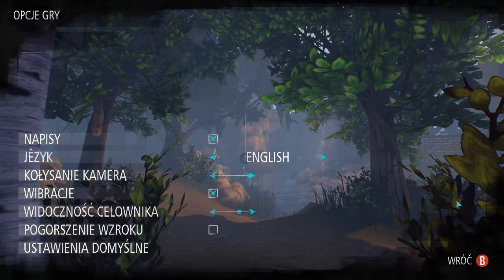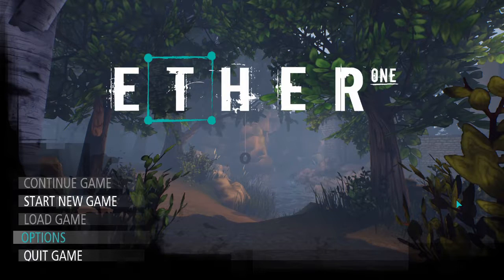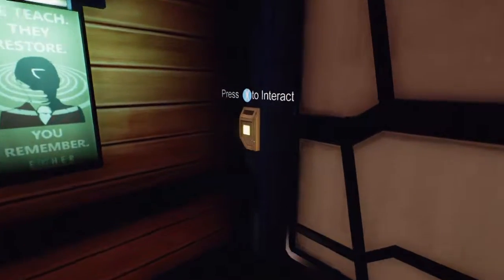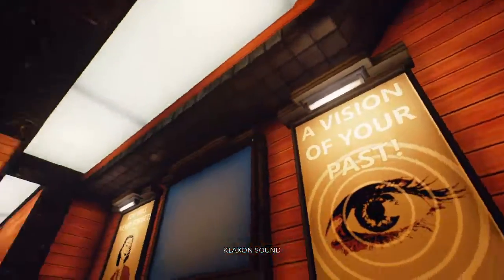Ether One - Part 1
Any Refrences to Ether One Redux should be discarded. On Steam it is just called Ether One. I purchased this game prior to the UE4 upgrade and in my library the version I am playing is called Ether One Redux.